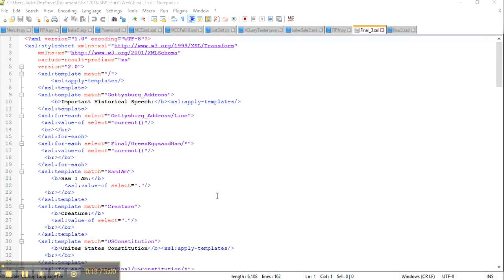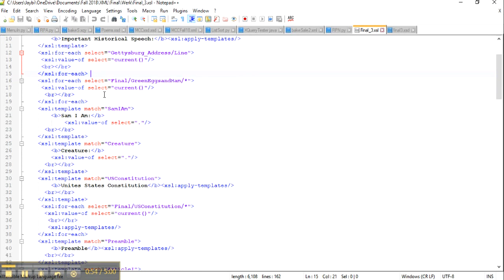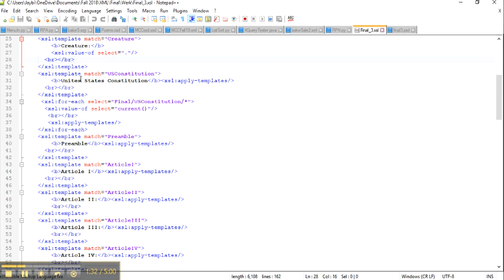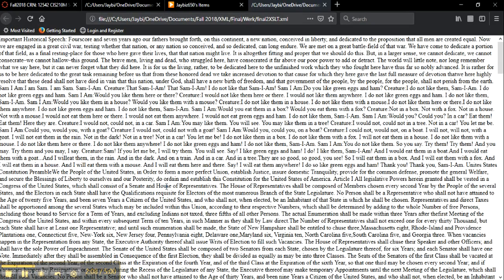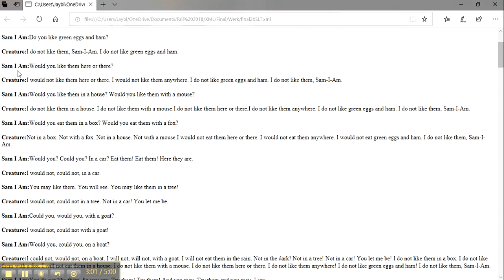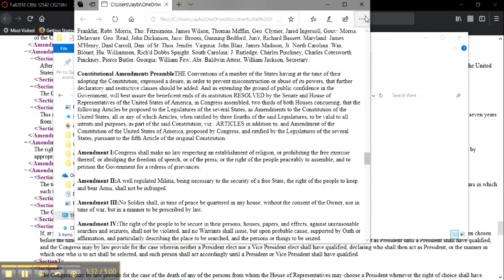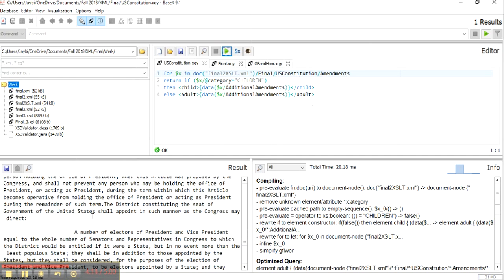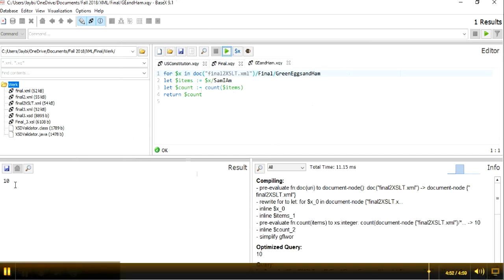Final XML Part 3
XSLT and XQuery